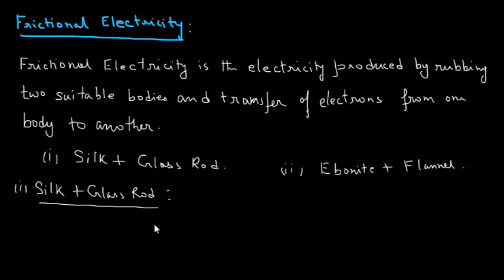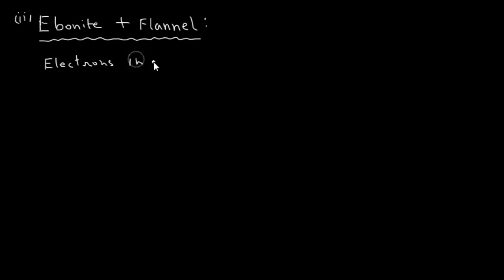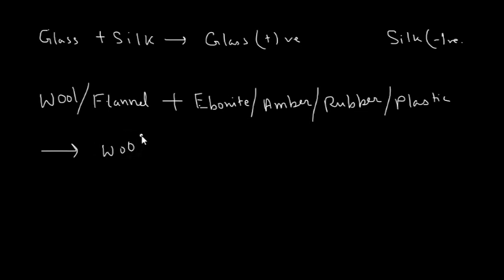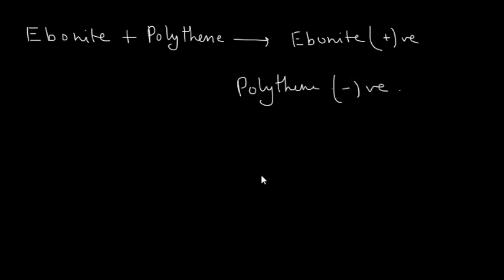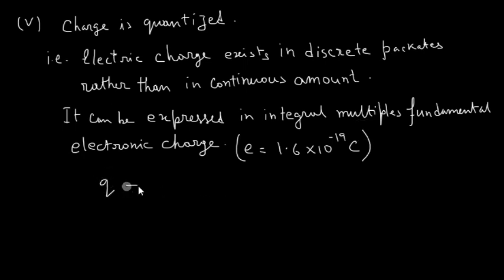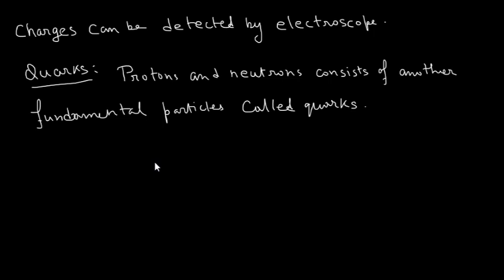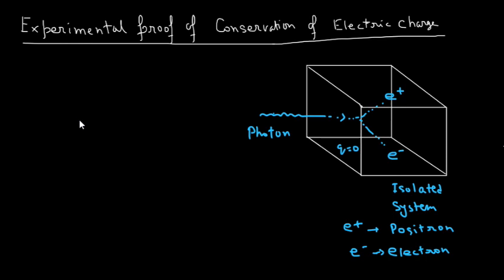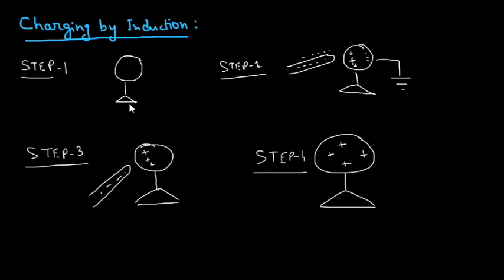electric charge and fields class 12 ncert Chapter 1 - Important Questions and Answers -1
electric charge and fields class 12 ncert Chapter 1 - Important Questions and Answers.
electric charge and fields notes,
electric charge and fields class 12,